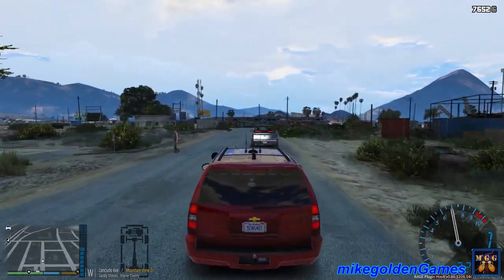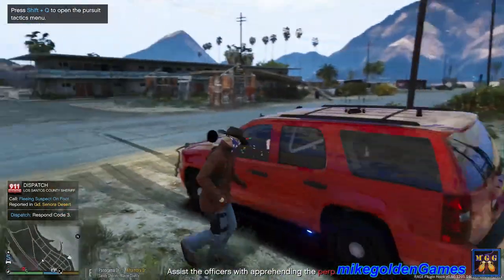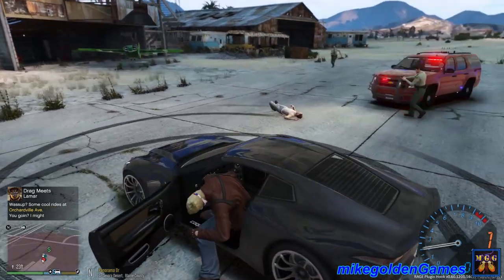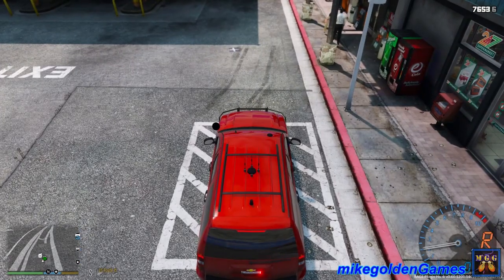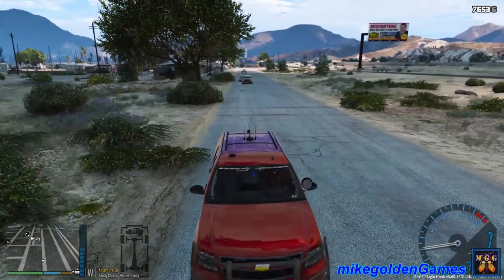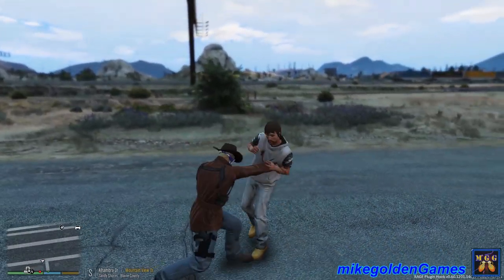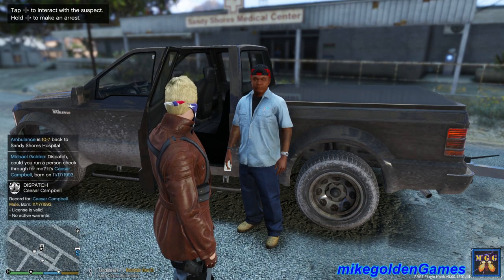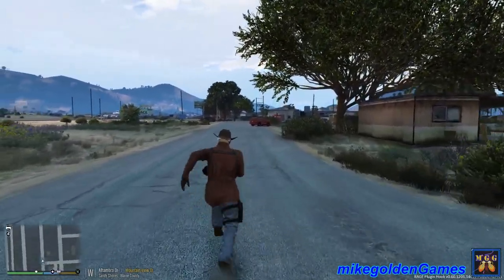Undercover Blane County Sheriff Patrol Gold Revolver GTA 5 LSPDFR Episode 261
In this episode of LSPDFR, we will be patrolling Blane County as an Undercover Detective with the Sheriff's Department.  We are patrolling in POLICESCO's ELS Chevrolet Tahoe 4x4, in red this time.
We start off our patrol with a Suspect Fleeing on Foot.  The suspect is running from officers near the run way on Panorama Drive.  When we arrive on scene, there is an empty car sitting on the run way.  I move the car out of the way and find the suspect in the trunk.  The next call is for a Customer Refusing to Pay.  When I arrive on scene at the gas station, the suspect tries to flee on foot.  Just after returning the suspect to the jail, another officer drive by me, trying to pull over another suspect.  The next call we receive is for a Pursuit Standoff.  The suspect decides to actually surrender.  The final call is for an Indecent Person.